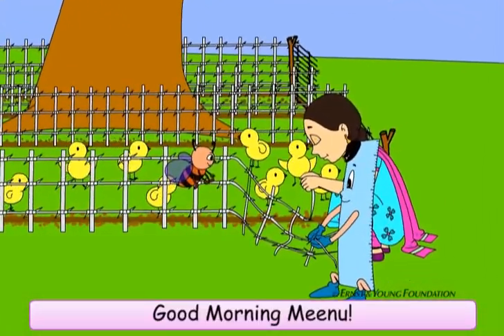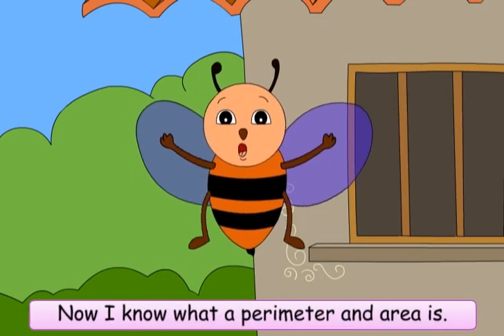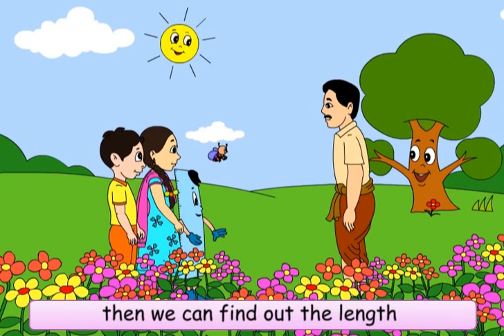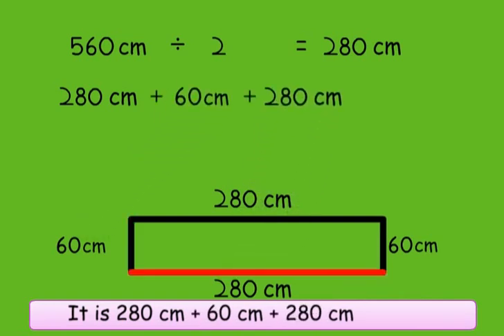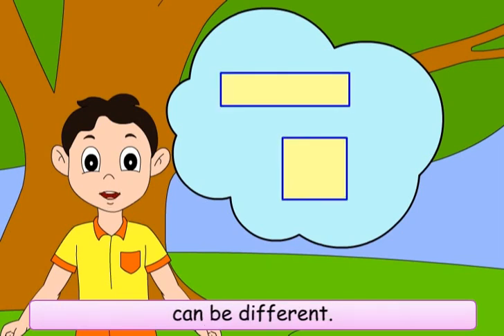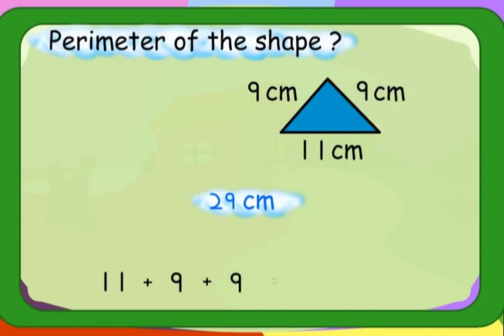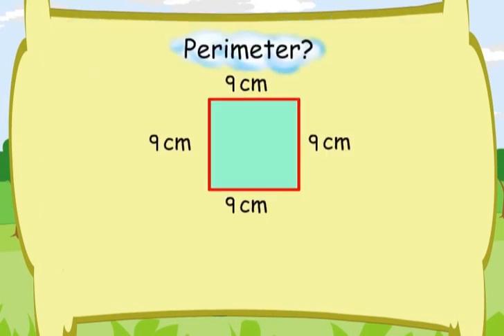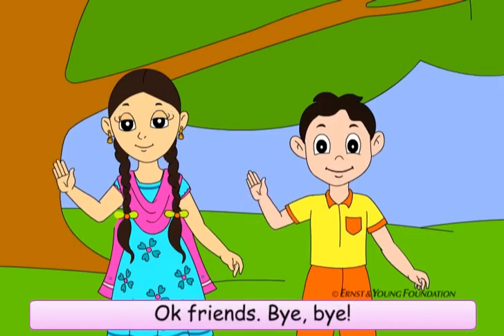Two Silly Monkeys! | Class 5 | Maths | Area and its Boundary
Concept of 'area and its boundary' and expressing area in square cm. Reinforcing the fact that perimetre of two objects/shapes can be different but area can be the same. Finding out the area of a square or rectangle, when perimeter and length of even one side is known.